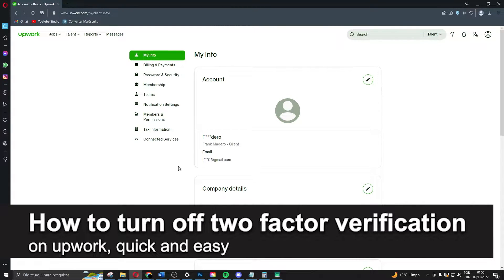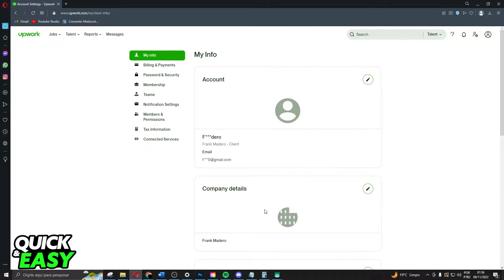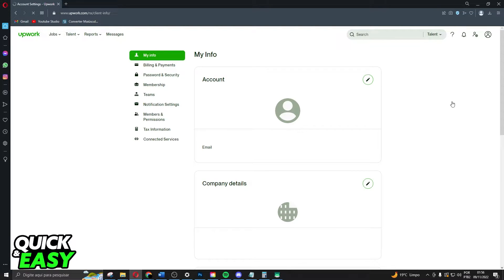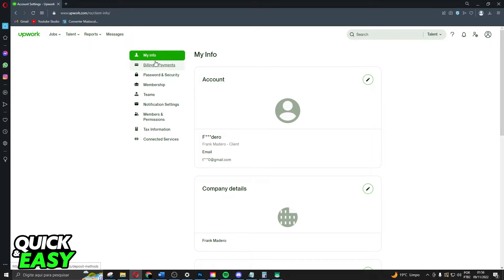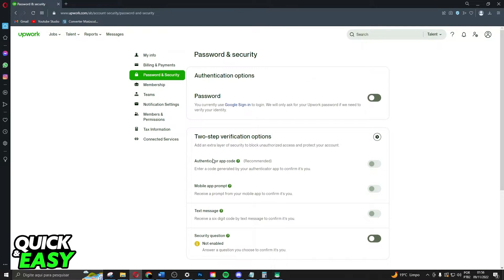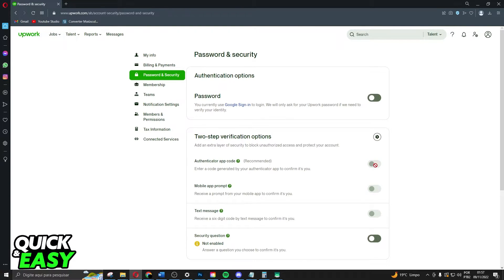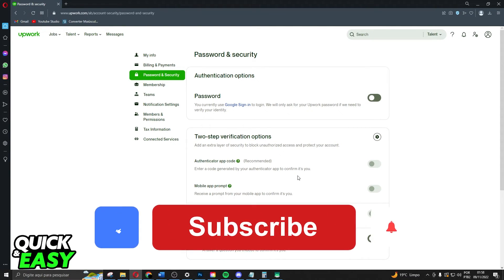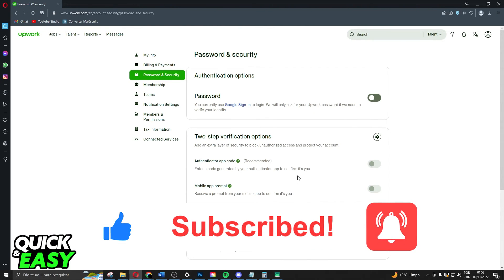How To Turn Off Two Factor Verification on Upwork [EASY!]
In this video I will show you how to turn off two factor verification on upwork.

I hope I have helped you with the video!